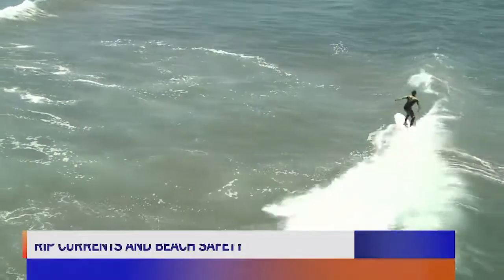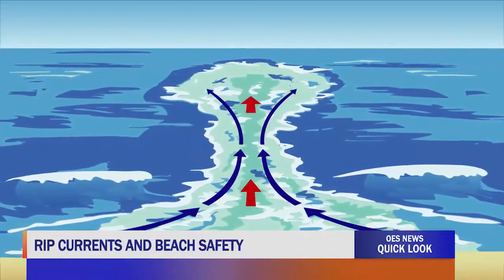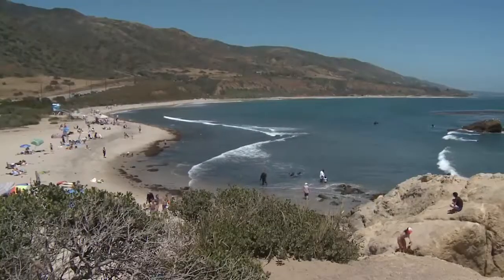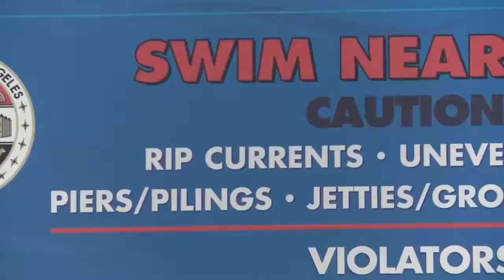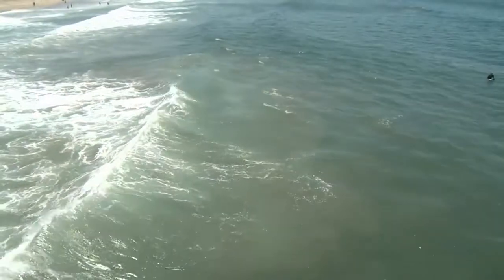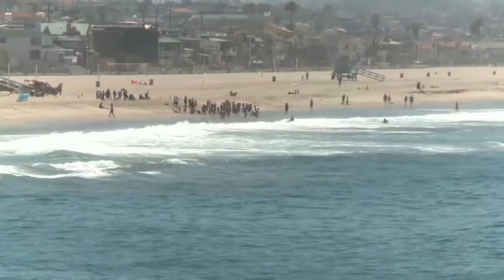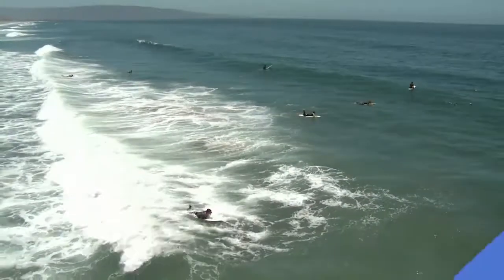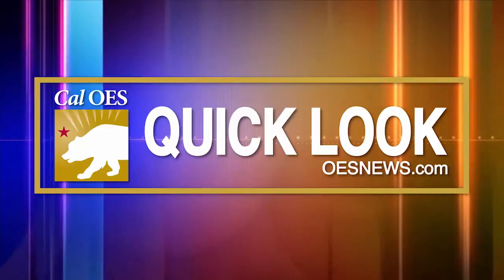Quick Look Rip Currents and Beach Safety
This file has Audio Description/CC